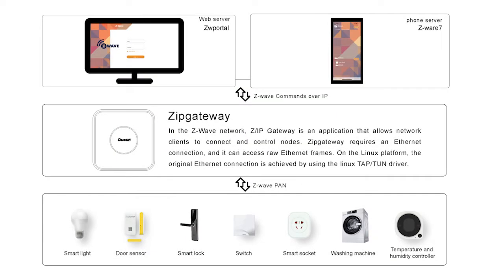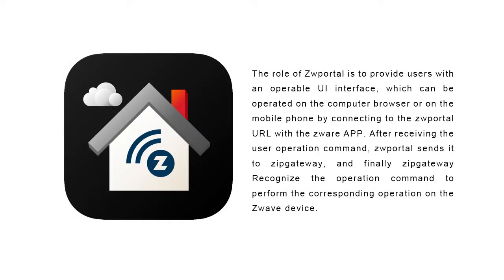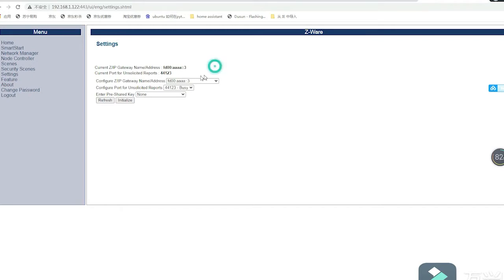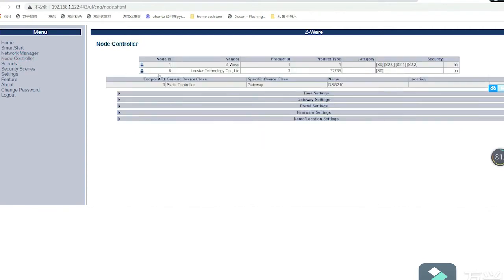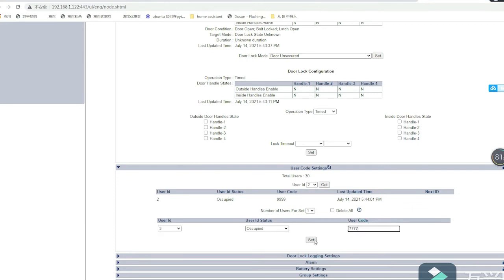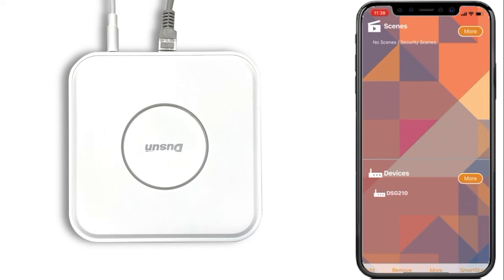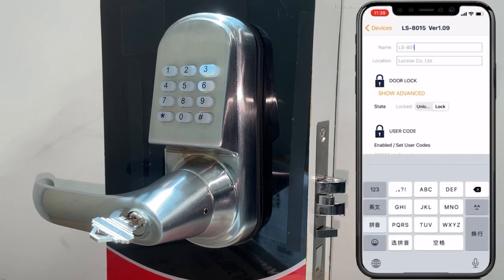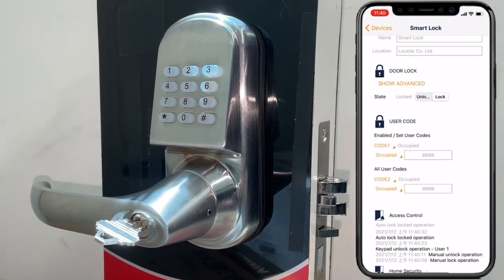How to Use Z/IP Gateway to Control Z-Wave Smart Lock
This video shows how to use our newest Z/IP Gateway to control a smart lock both on a chrome browser and a mobile APP Z-Ware 7. Welcome to order Z/IP gateway here:

We provide you with the best IoT hardware solutions.